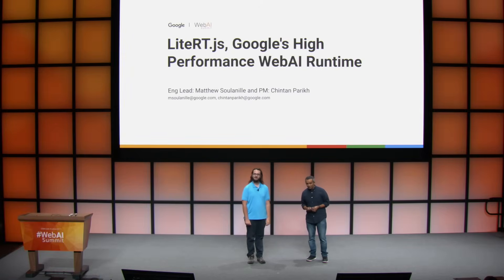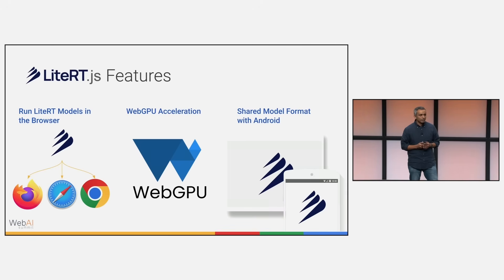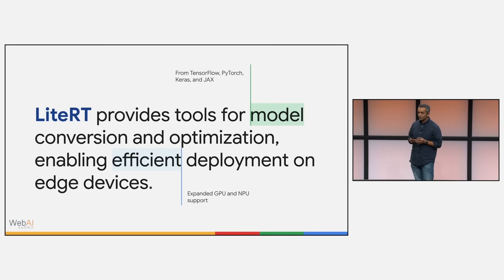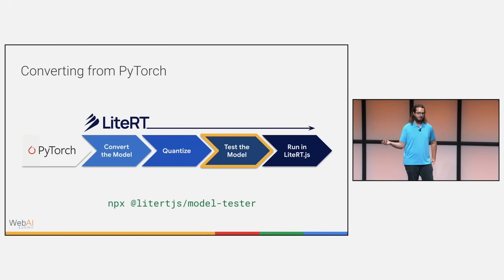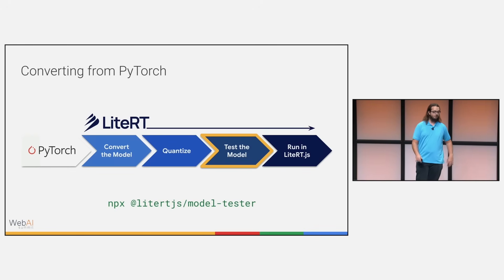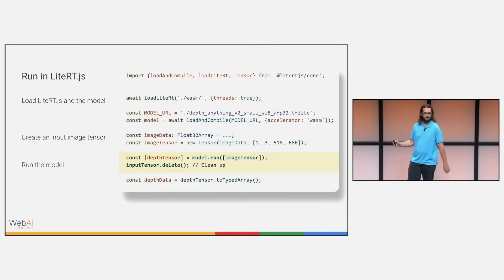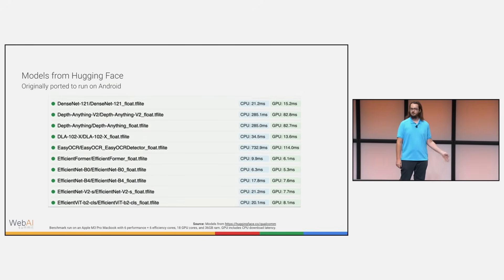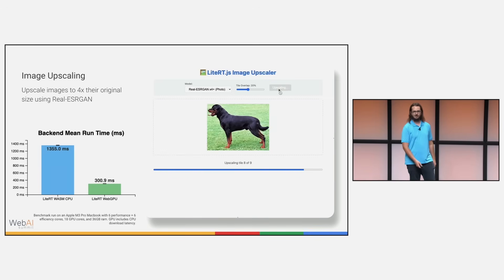LiteRT.js, Google’s high performance WebAI runtime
Harness the power of LiteRT on the web! This talk introduces LiteRT.js, Google's new WebAI runtime that runs your custom .tflite models with WebGPU. Matthew Soulanille, ODML Software Engineer, and Chintan Parikh, Product Manager, cover features of the library, its best-in-class performance, how it complements Google's existing Web AI ecosystem, and what's coming next.

Event: Web AI Summit 2025

Speaker: Matthew Soulanille, Chintan Parikh
Products Mentioned: AI for the web, LiteRT.js, WebGPU